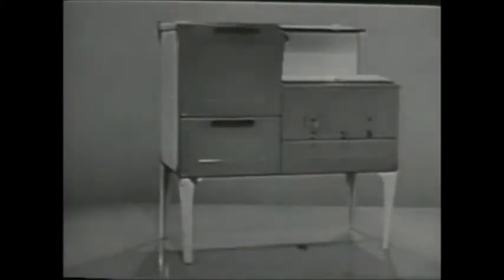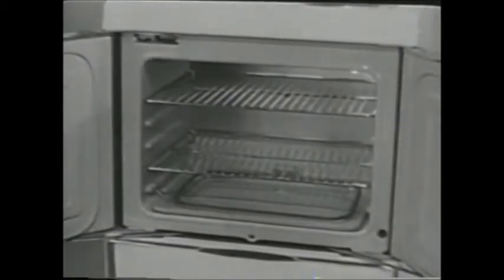1956 Frigidaire Special Imperial Range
In the post-war boom of the 1950's, advertisers were using television directed at housewives.  Frigidaire used the trick of auto makers when naming their appliances like the "Special Imperial" Range.